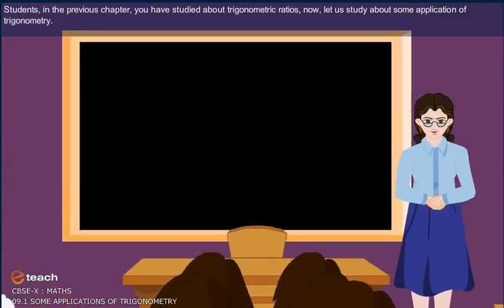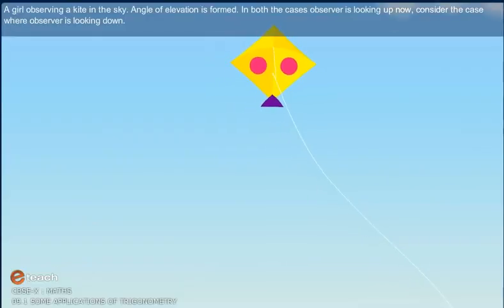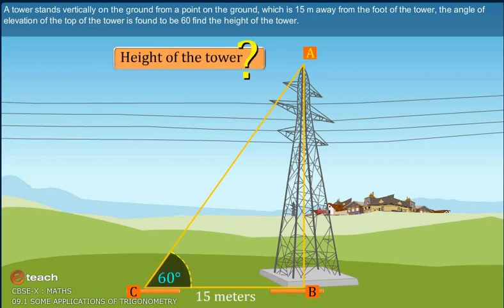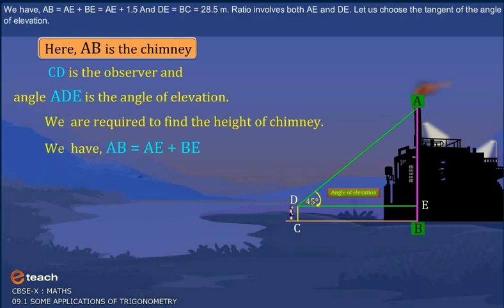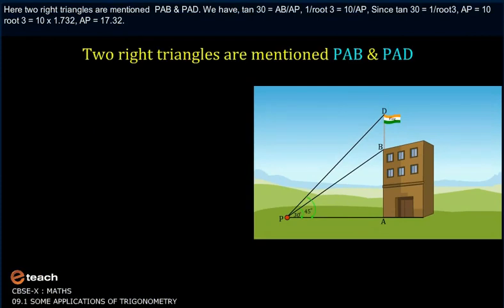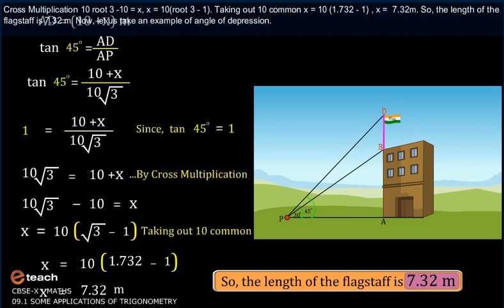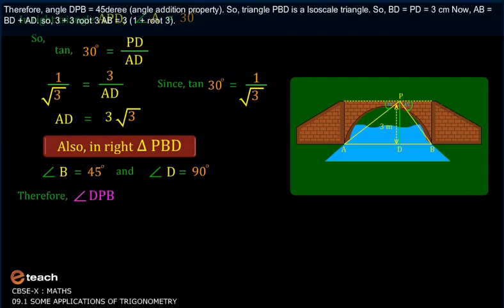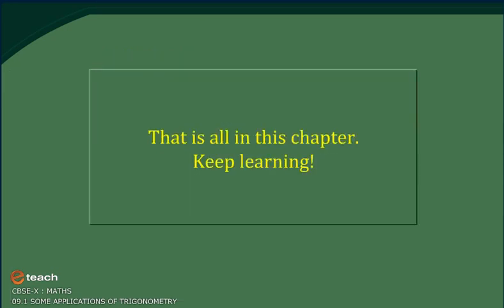MATHSSOME APPLICATIONS OF TRIGONOMETRY 1